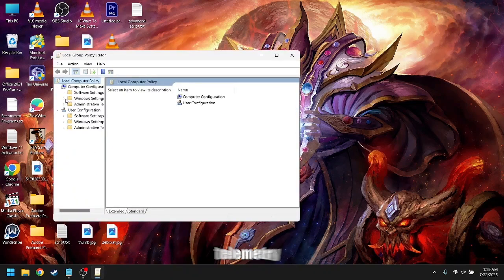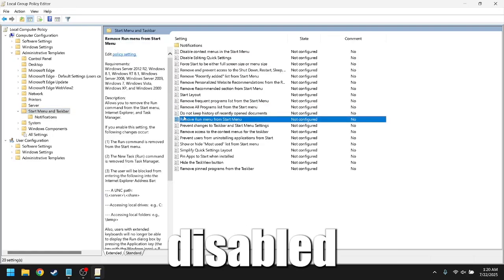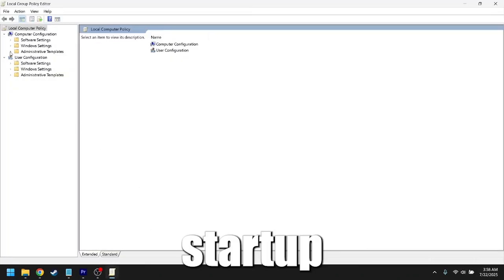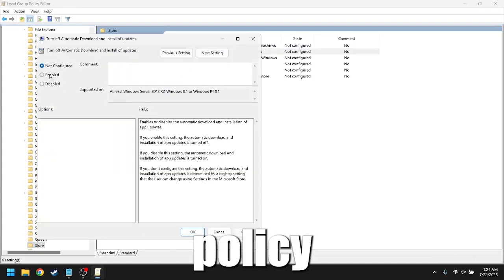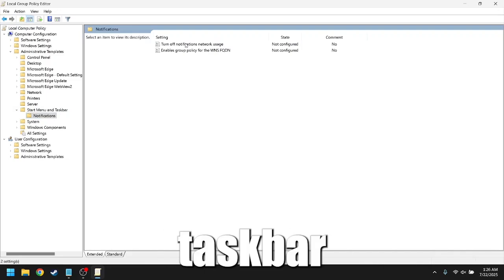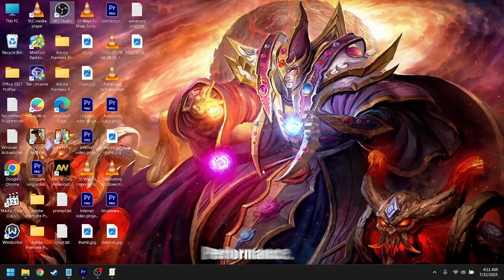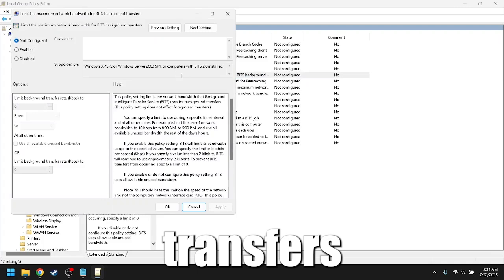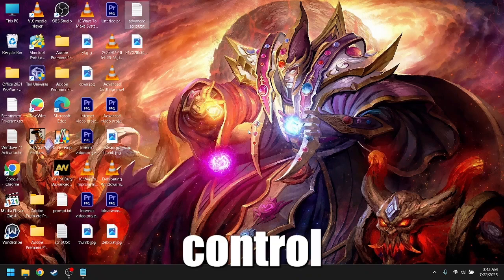Master Group Policy Editor – 10 Pro Tips To Supercharge Windows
Master Group Policy Editor – 10 Pro Tweaks to Supercharge Windows
Unlock the full power of Windows with 10 expert-level Group Policy Editor tweaks! Whether you’re aiming for faster performance, better privacy, or tighter control, this video walks you through powerful GPEdit settings every pro should know.

📌 Perfect for Windows 10 & 11 Pro users
🔧 No extra software needed – just native tools
🧠 Designed for tech enthusiasts and power users

👨‍💻 Watch till the end to fully optimize your PC like a professional.